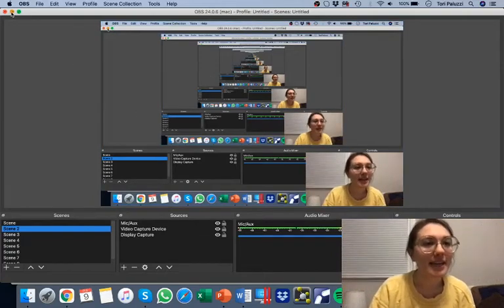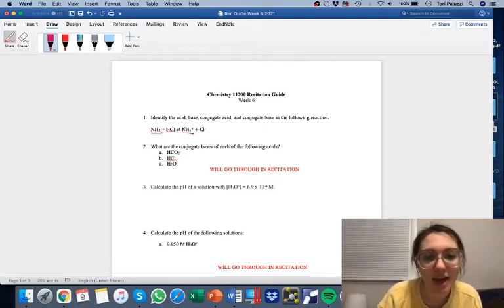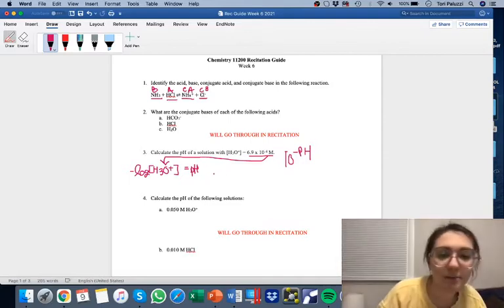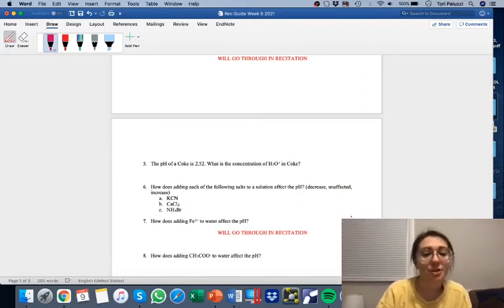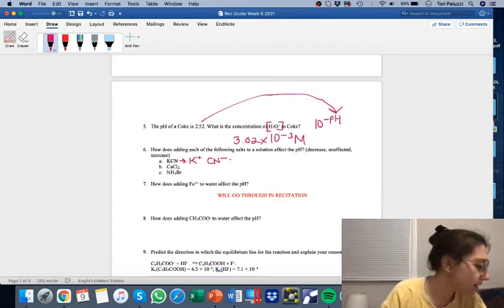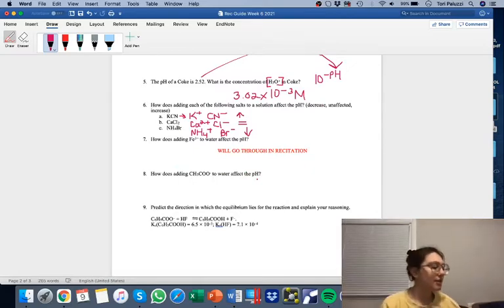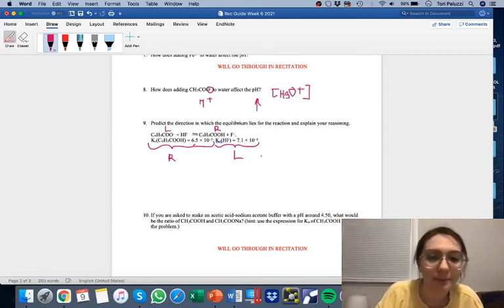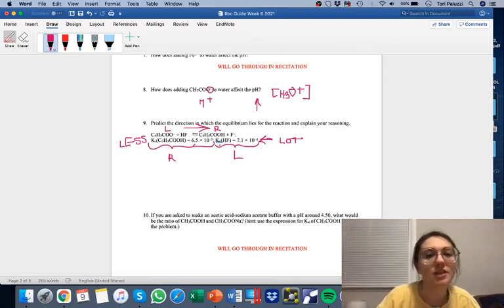CHM112 Recitation Week 6 (Acids and Bases)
Hello all,

Here we make more sense of acids and bases and as well equations that have to deal with them.